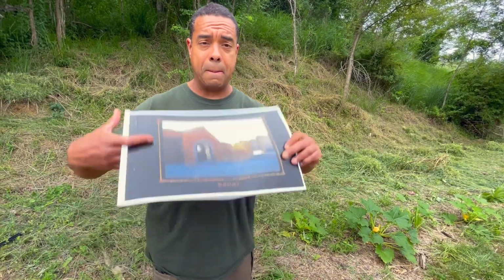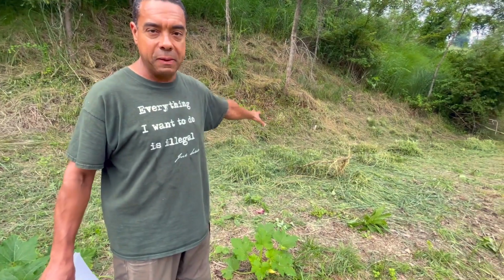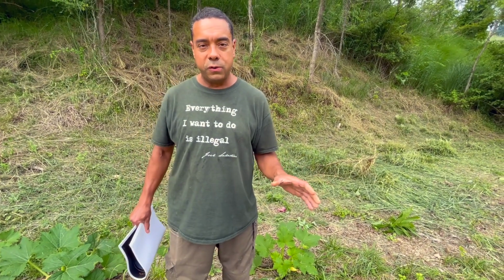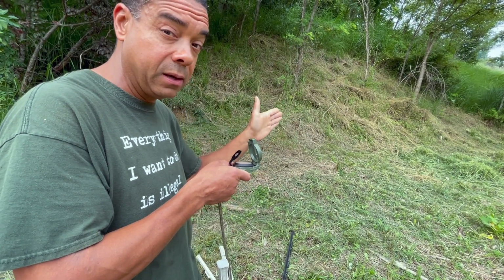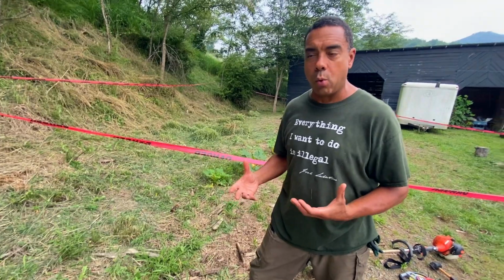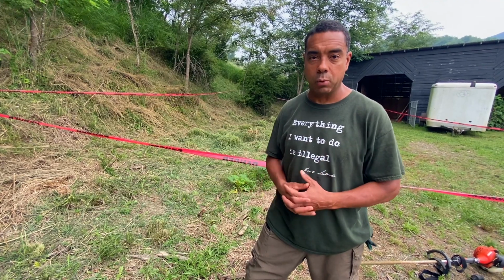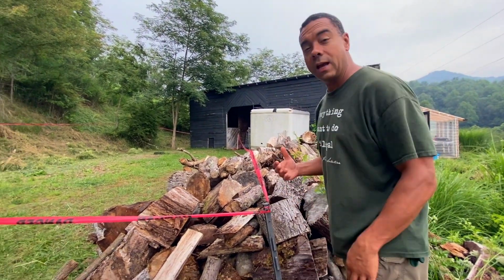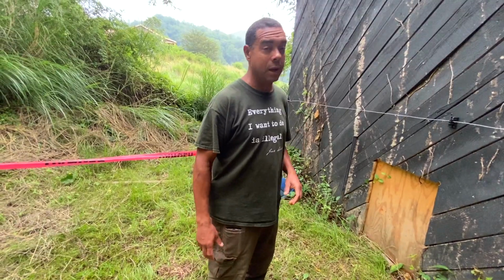Earthship VLOG Pt. 2 // Laying Out The Earthship